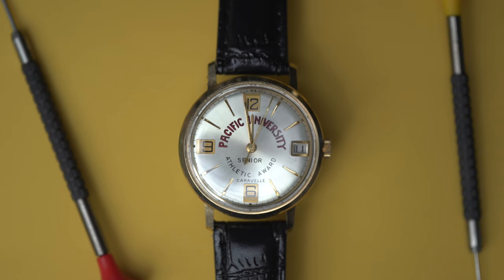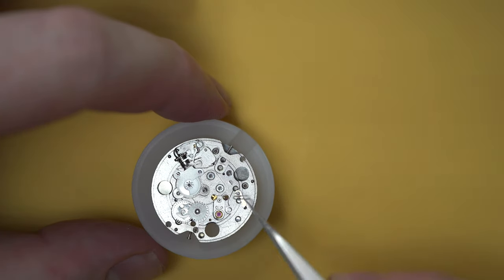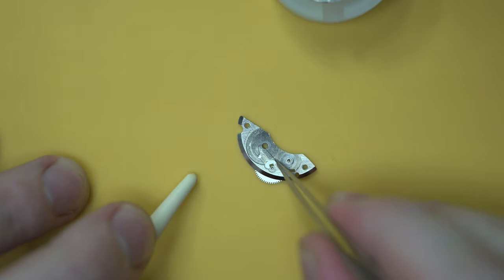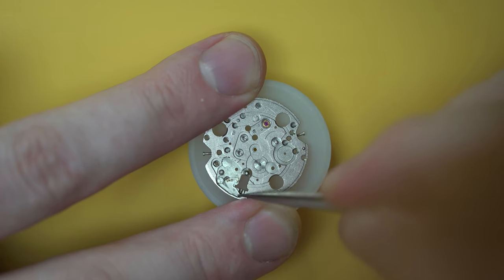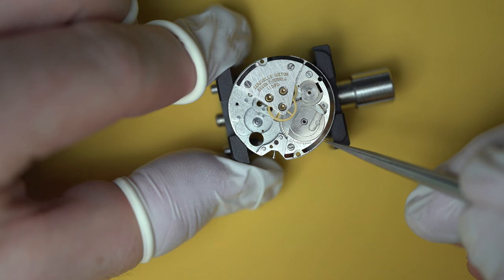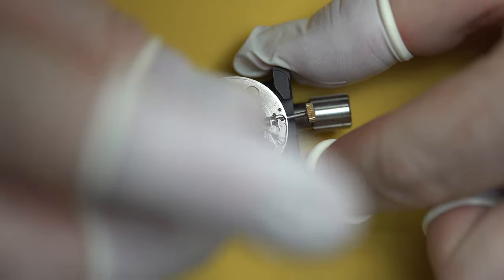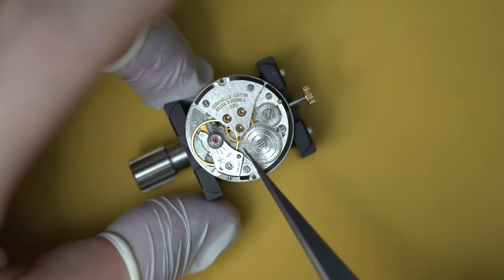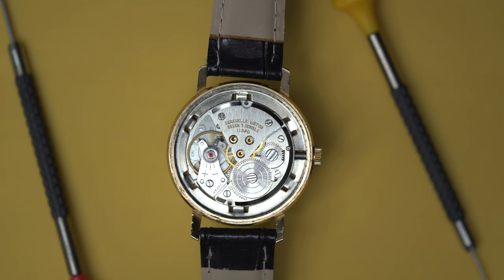1970's Caravelle Vintage Watch Restoration. Full watch repair in 4K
Watch #3 on this channel, this time a vintage 1970's Caravelle gift watch. This watch had clearly not been serviced in some time and the video will help show this!